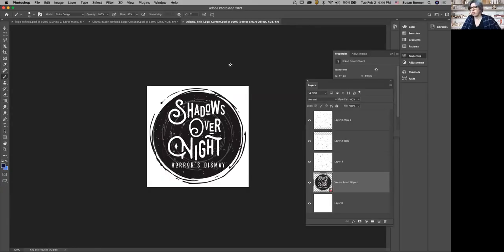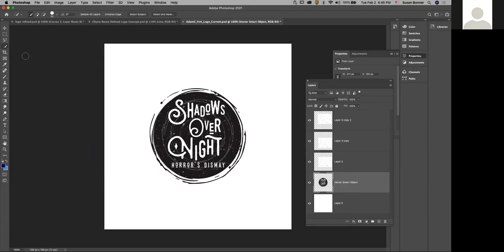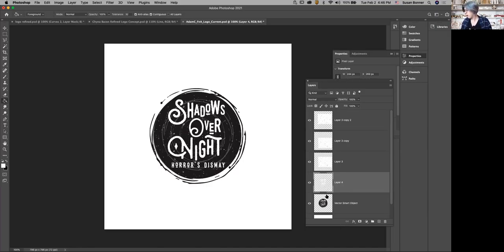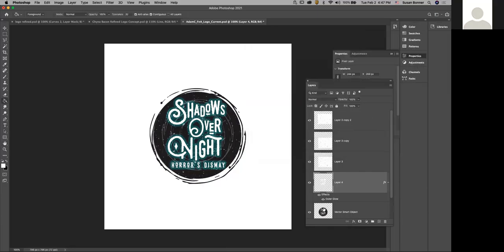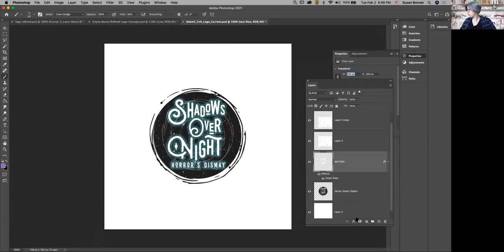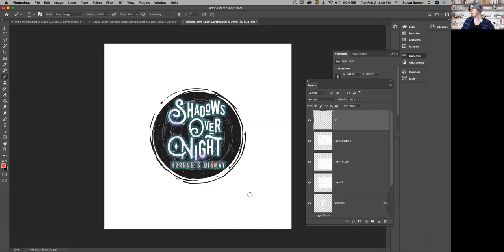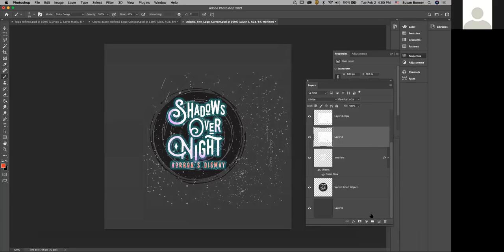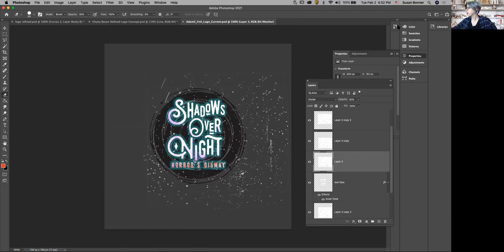Adam Shadows Over Night Paint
Giving glow with layer styles.
Using colored background to work in context.